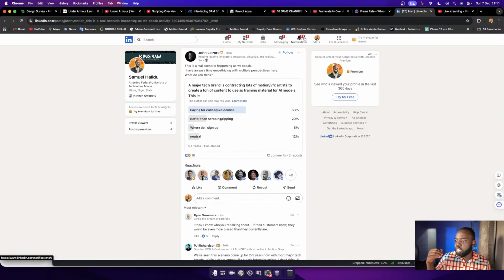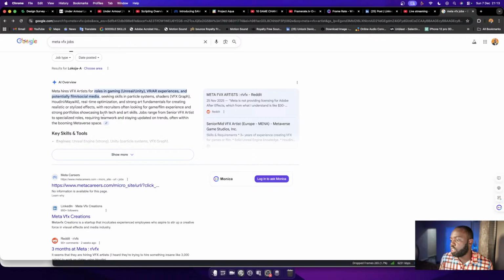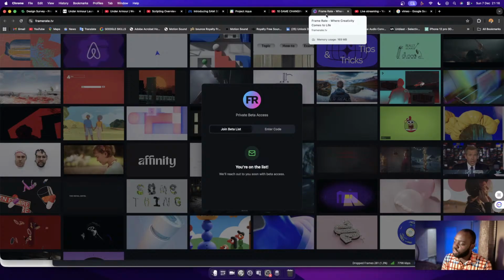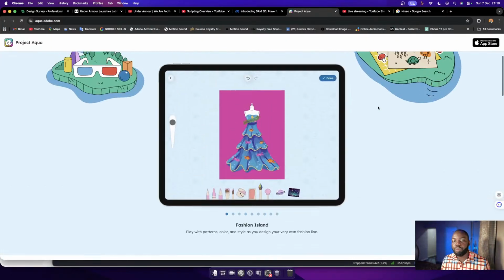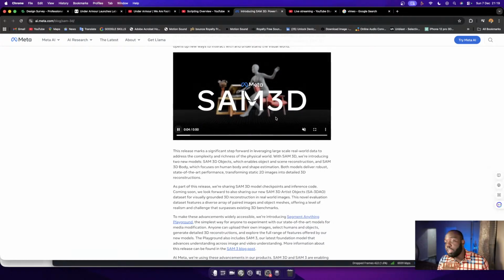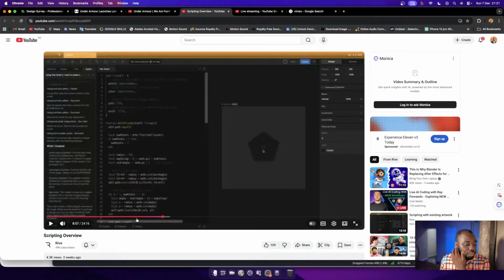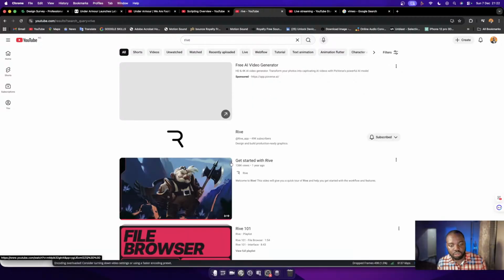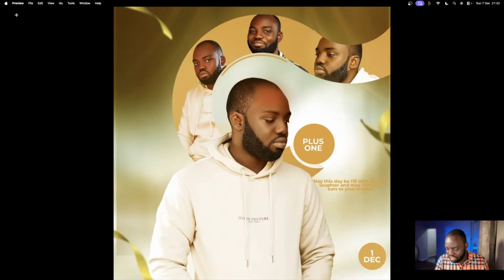Live Giveaways || 7th Dec 2025 || Throne Room Session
I'm uploading new motion design, video effects & animation tutorials every Wednesday, Saturday and go live every Sunday